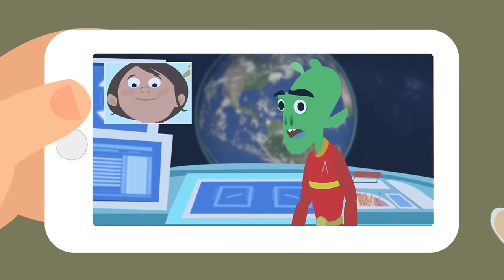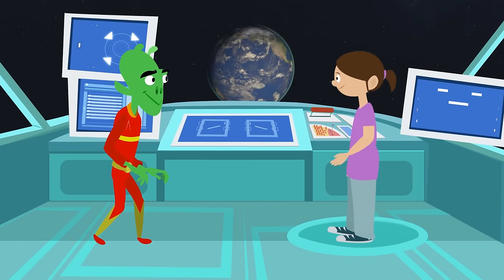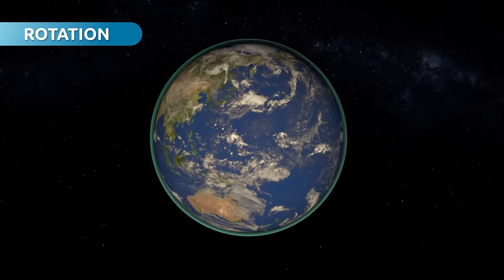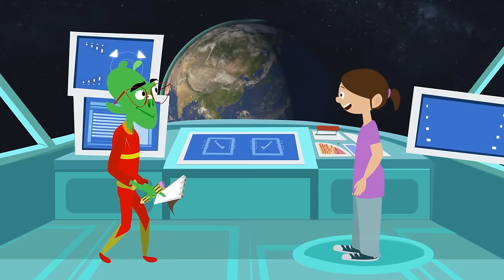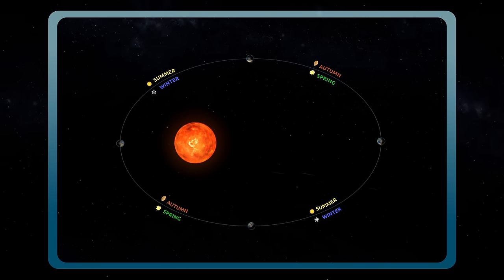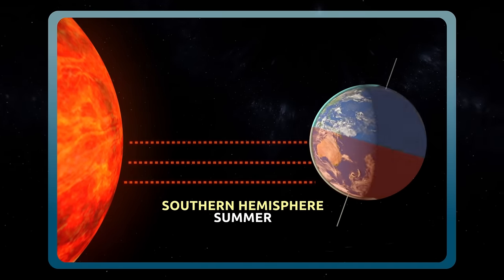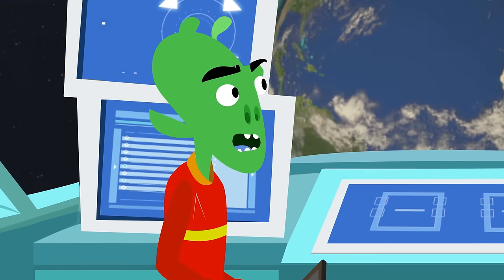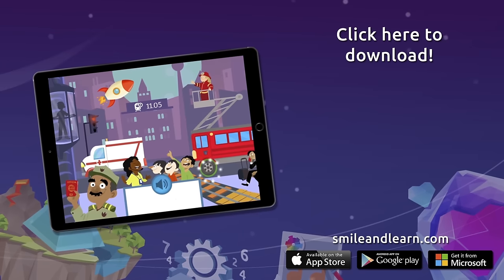Rotation and Revolution of Earth - Movements of the Earth - Earth's Revolution & Rotation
Educational video for kids to learn about the rotation and revolution movements of the earth. Kids will find out what each movement involves, how long the earth takes to spin around the sun or around its axis, how we explain seasons, leap years and lots of other interesting facts. This video is part of a larger collection of Science videos for kids. Wonderful resource for primary school kids.